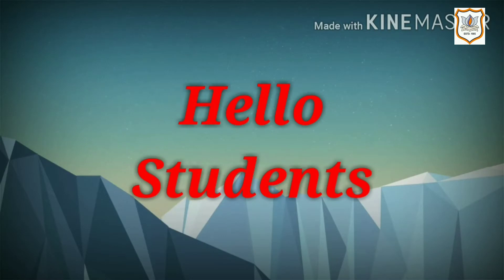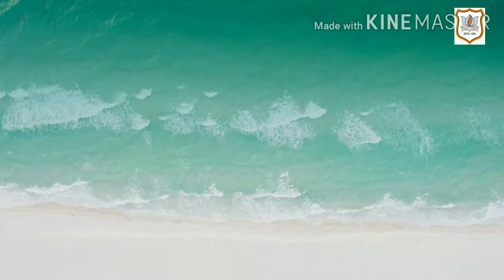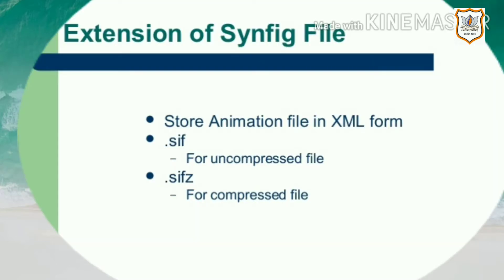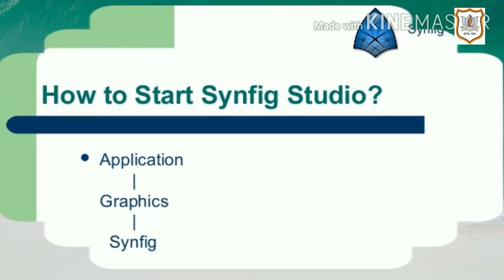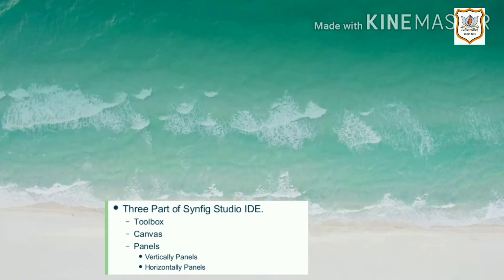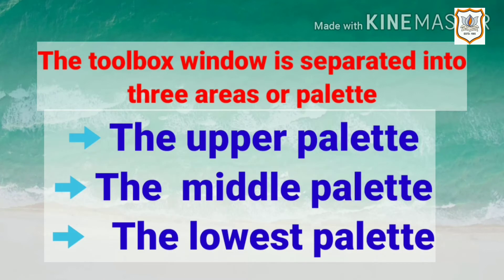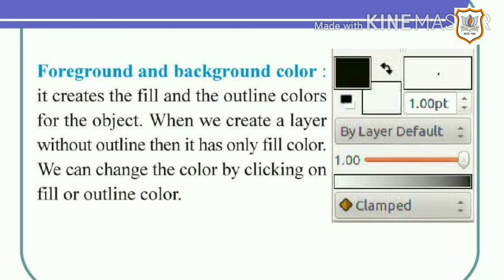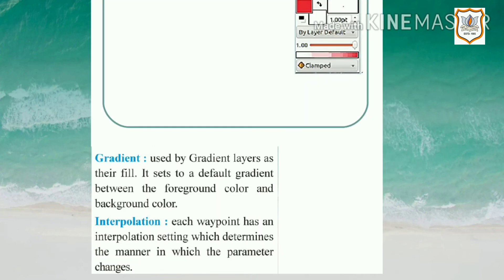STD XI Computer Ch - 2 ( Continued )